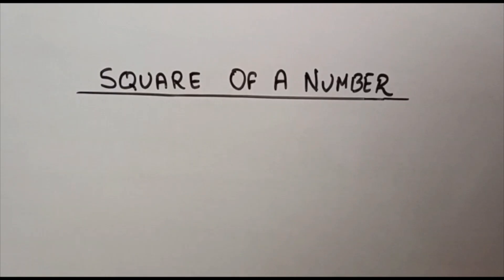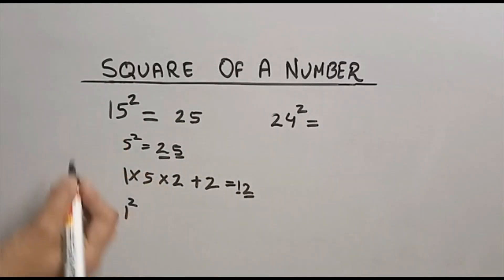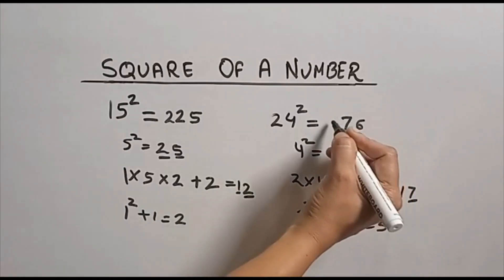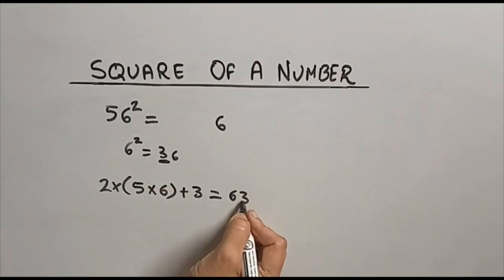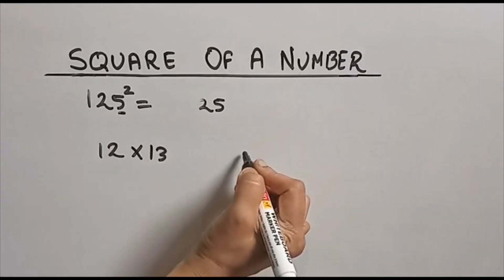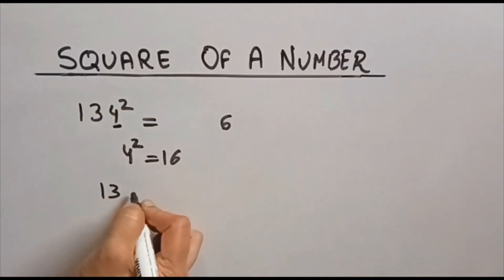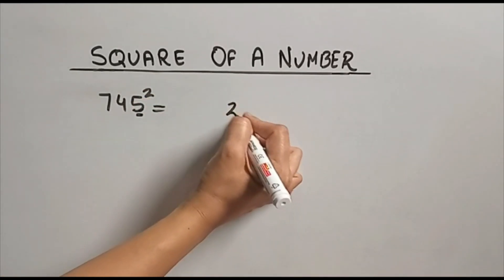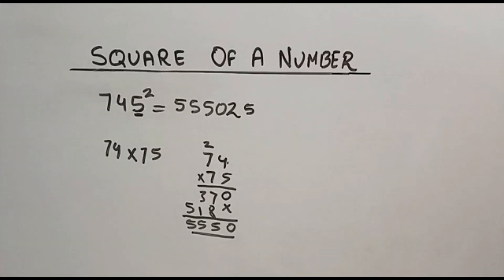Shortcut to find square of any number